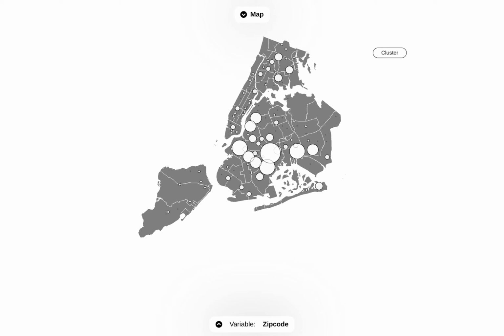A D3.js Dashboard, Powered by Flask: NYC Motor Vehicle Collisions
This is an MVC-ish Flask app that uses D3 to render some graphs (correlation matrix, scatterplots, loadings, etc.) of car crashes in NYC.